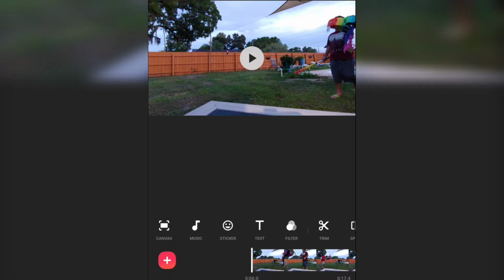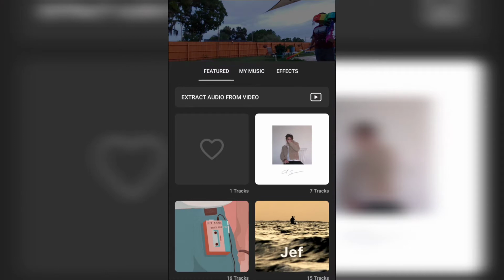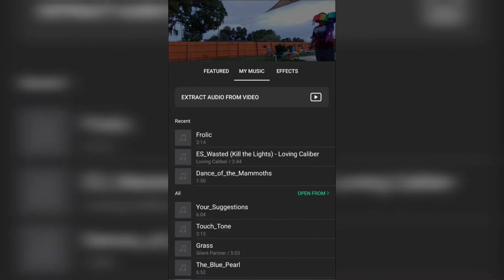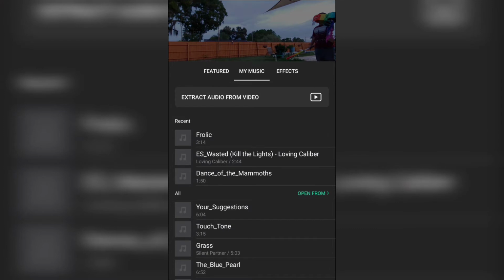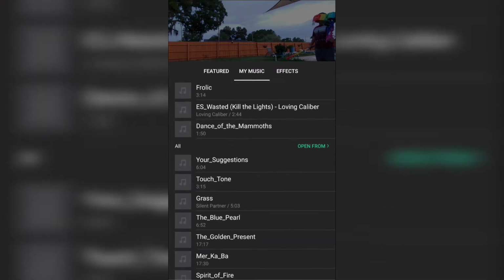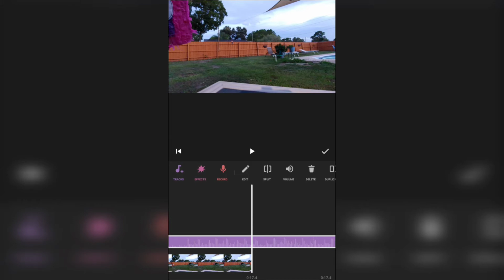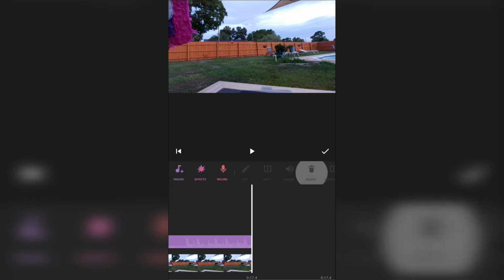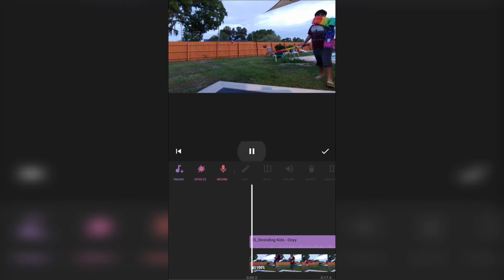How to add music to your videos with InShot App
How to add music to your videos with InShot App - easy and fast add music to your projects using this Awesome App